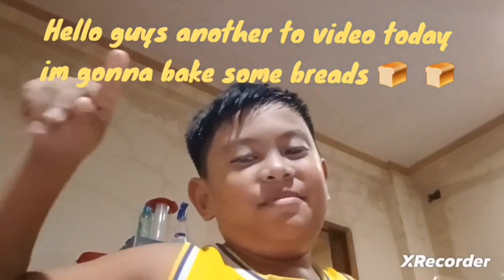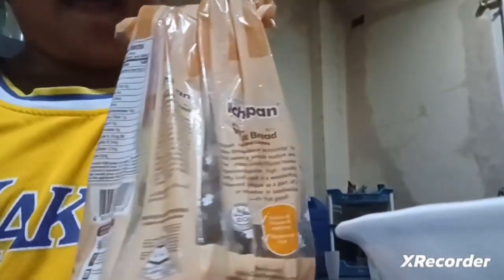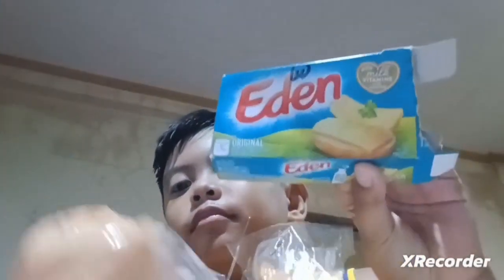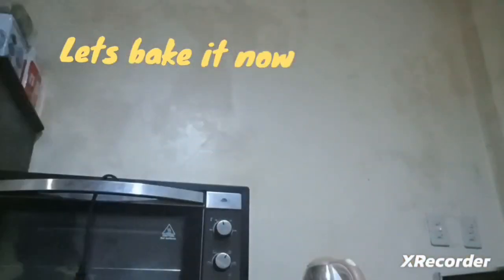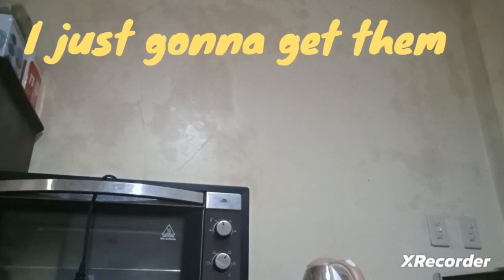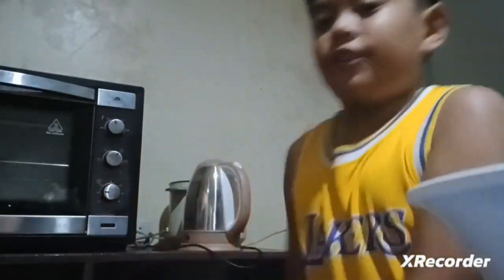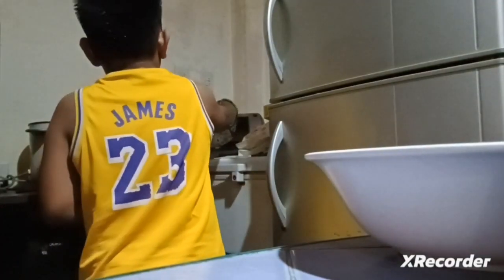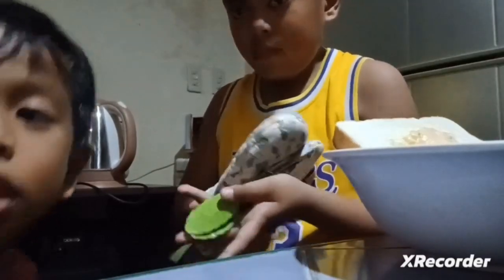Today guys im gonna make a bread!